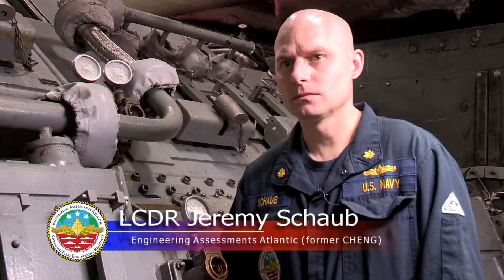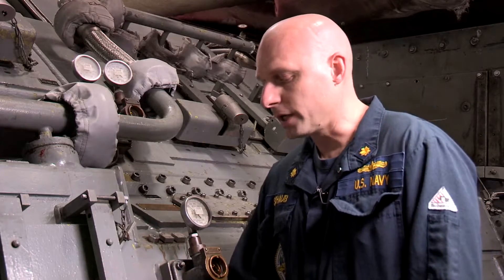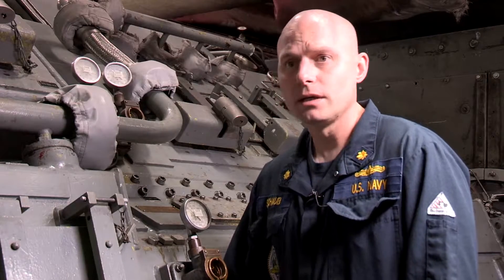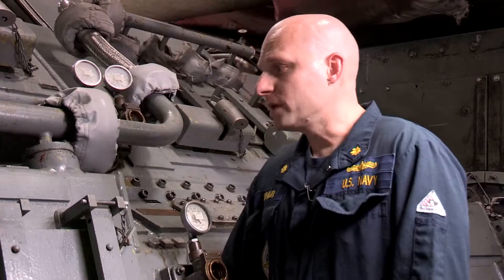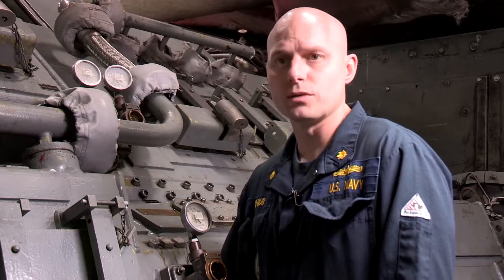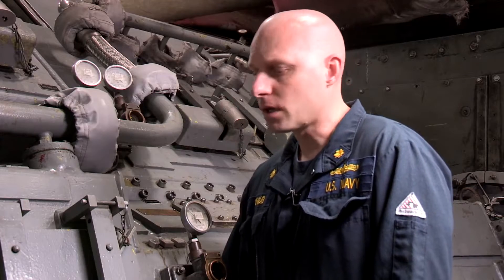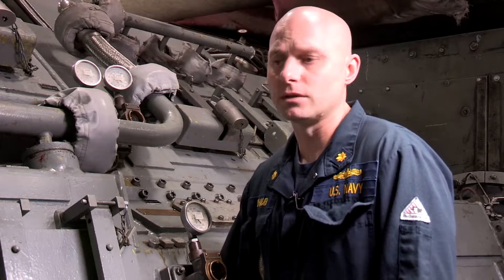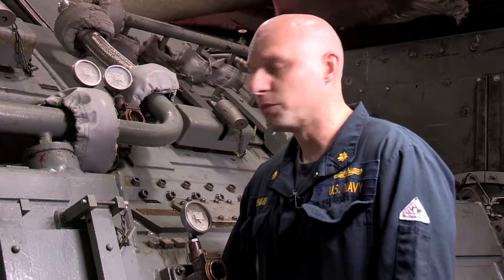MRG: Interview with Former CHENG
LCDR Jeremy Schaub discusses his experiences and knowledge about MRG maintenance requirements.